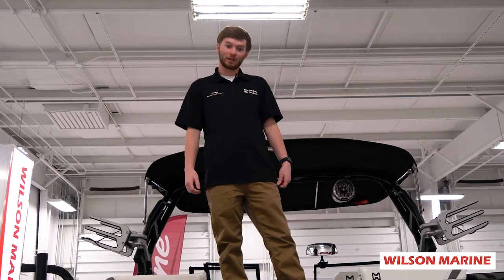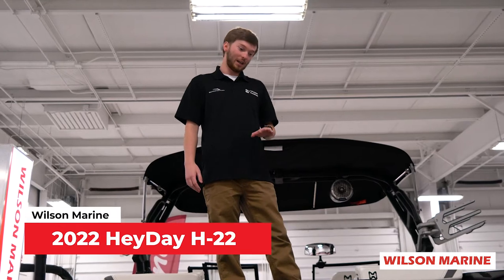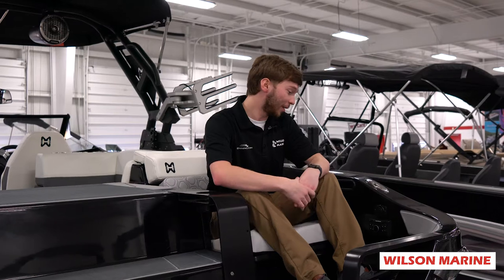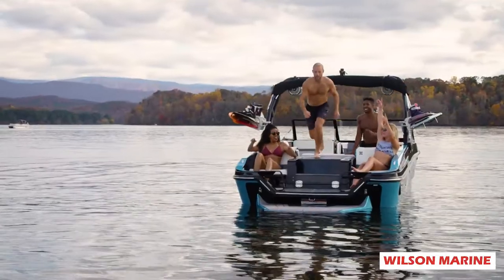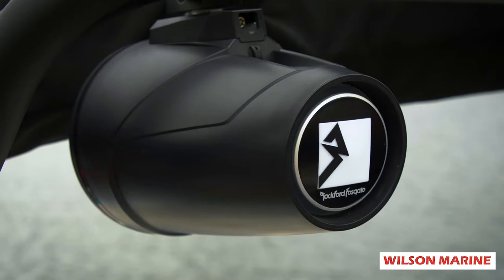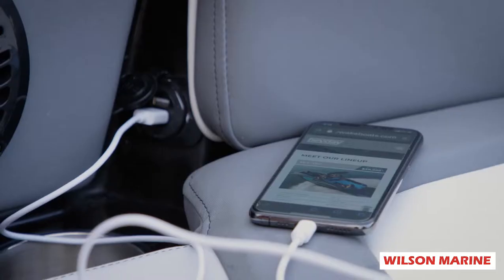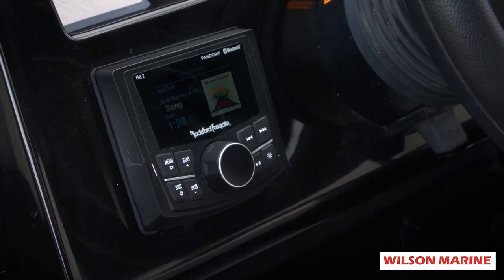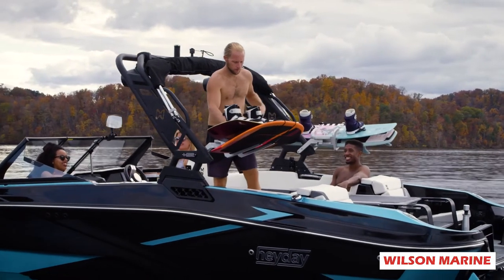2022 HeyDay H 22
Josh from Wilson Marine in Wixom is excited to show you the all new 2022 Heyday H22 Surf boat!  For additional details visit wilsonboats.com.  Michigan's largest dealer